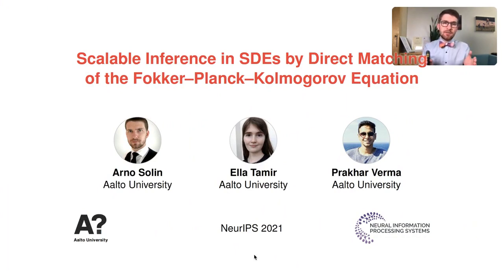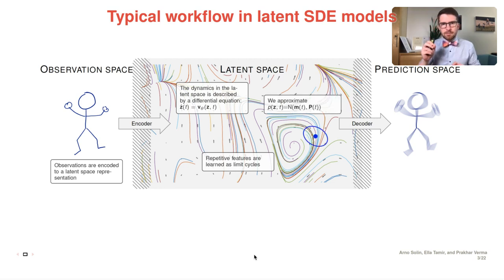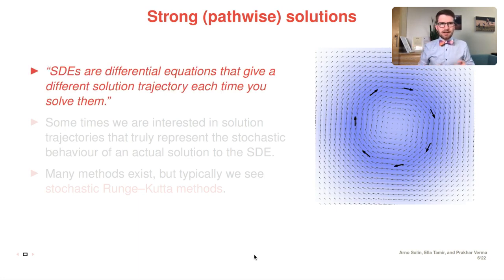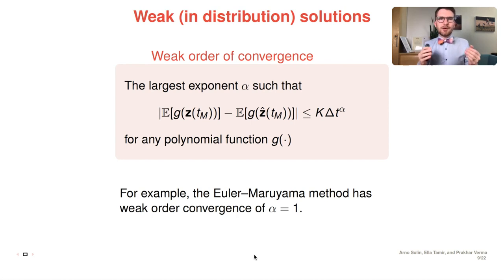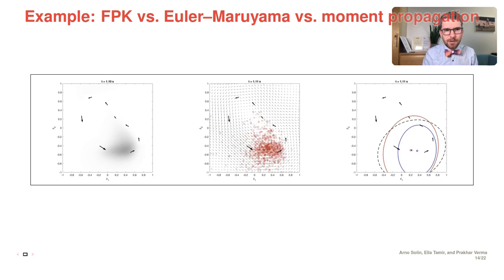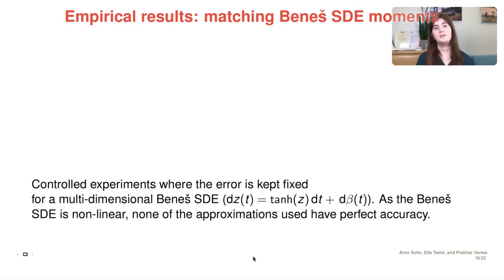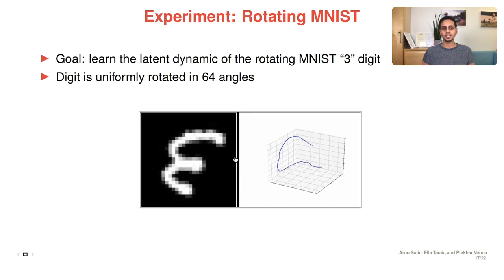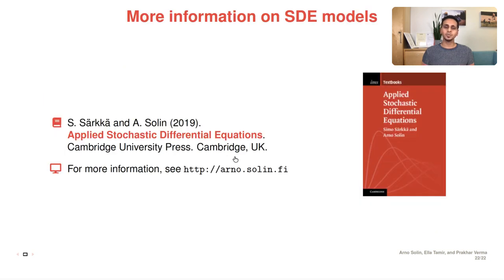Scalable inference in SDEs by direct matching of the Fokker–Planck–Kolmogorov equation (NeurIPS)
Video presentation by Arno Solin, Ella Tamir, and Prakhar Verma for the paper:
Arno Solin, Ella Tamir, and Prakhar Verma (2021). Scalable inference in SDEs by direct matching of the Fokker–Planck–Kolmogorov equation. In Advances in Neural Information Processing Systems 34 (NeurIPS).